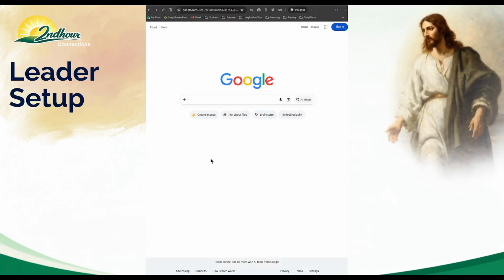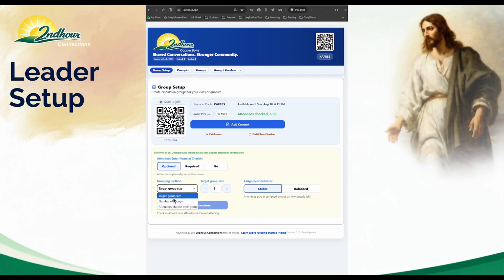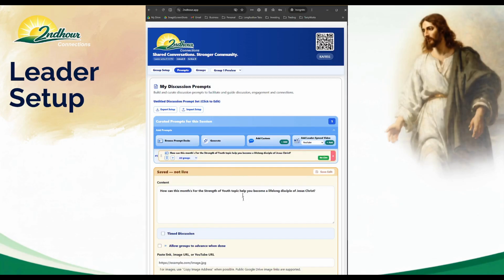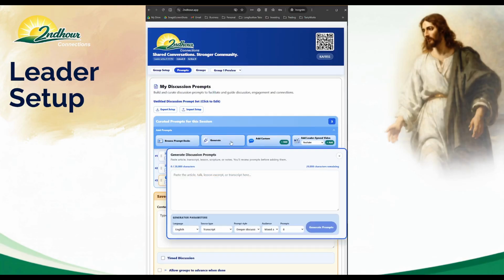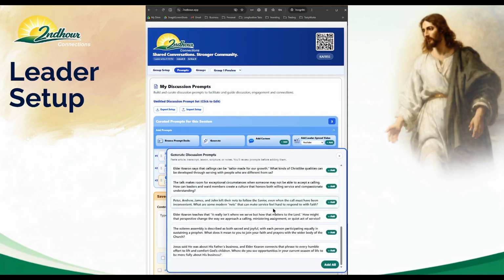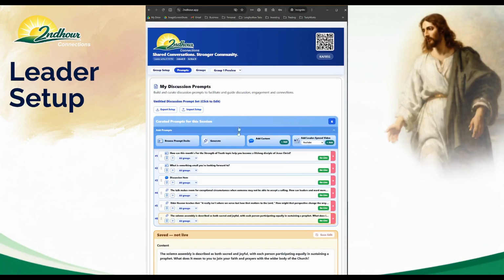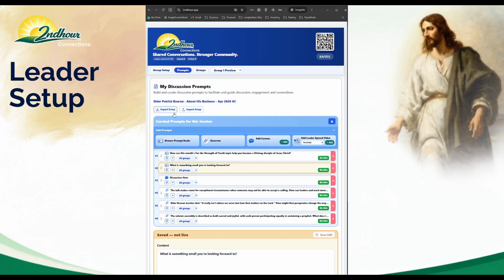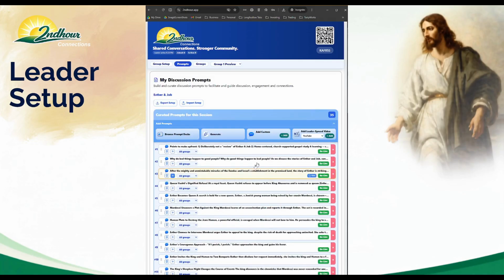2ndHour Leader Setup